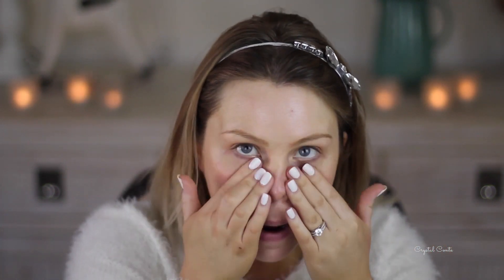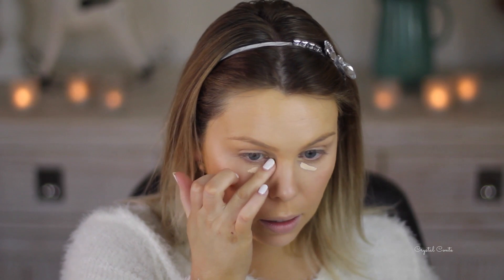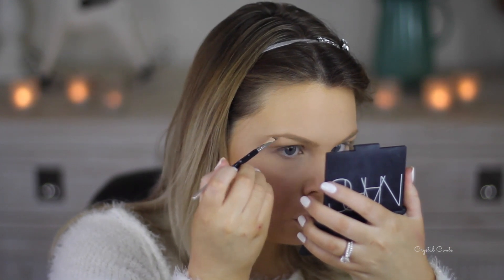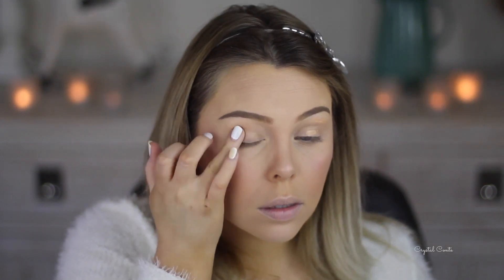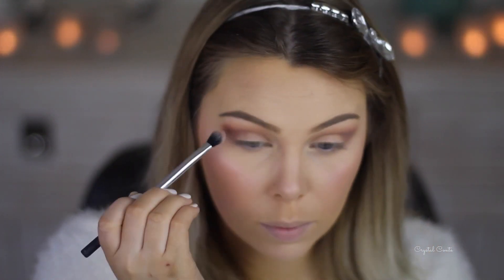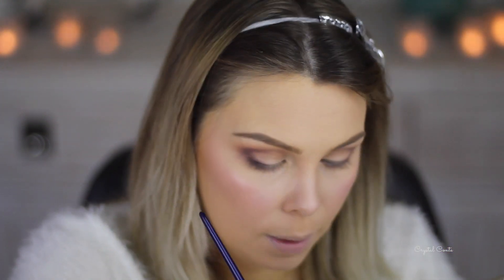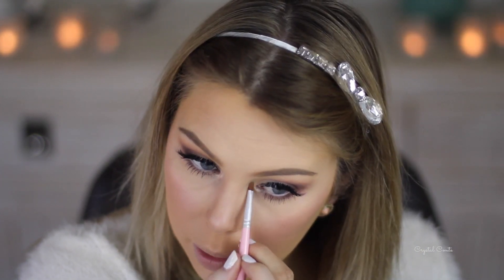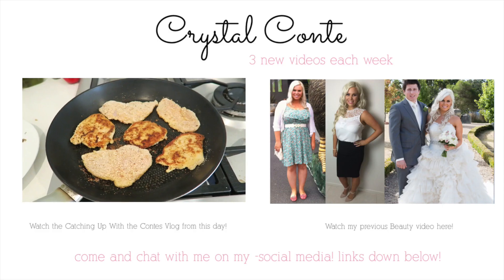Chit Chat Spring Makeup Tutorial Crystal Conte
WE HIT 40K!! THANK YOU SO MUCH!!! I love you guys!

So I feel as though I haven't done one of these "Chit Chat" videos in SO LONG!

oxo Crystal

Rimmel Long Lasting Finish Primer
Estee Lauder Double Wear Foundation in Tawny
Maybelline Fit Me concealer in Fair
UD Naked Skin Concealer in fair
Australis Fresh and Flawless Pressed powder in natural and darkest brown
NARS Laguna
ABH Dipbrow in Blonde
Loreal brow plumper in medium dark
Tartelette palette (my gorgeous friend Rachael Anneal sent this to me from Sydney Sephora!)
Australis Black Eyeliner
Essence So Glow High Lighter (pink)
Essence White Eyeliner
Model Co Lash and line mascara
Kara lashes in 43
Esquido Lash Glue
Australia Bronzeoncye Metallic Eyeshadow
MAC Lip Liner in Naked
Face of Australia Lipstick in Pink Champagne
Wet n Wild Lipstick in Think Pink
MAC Lipstick in Lovelorn